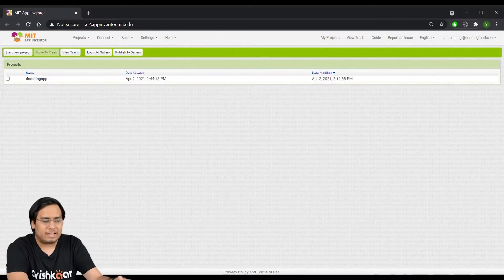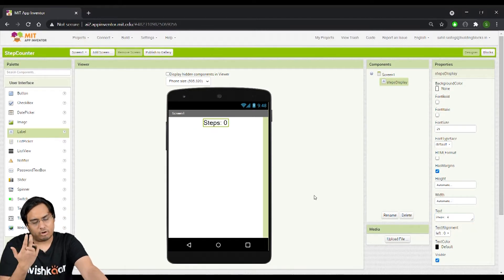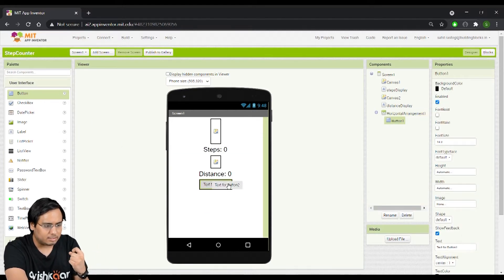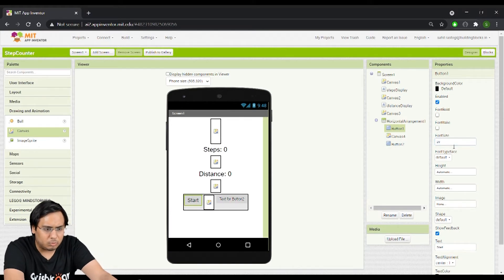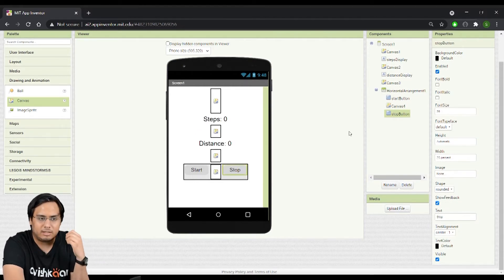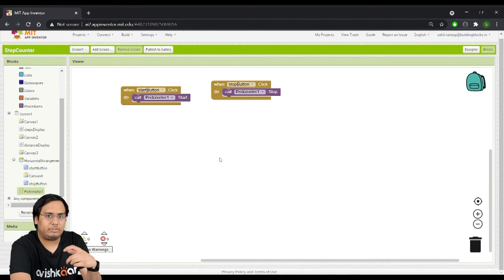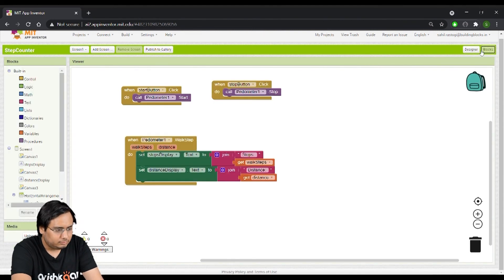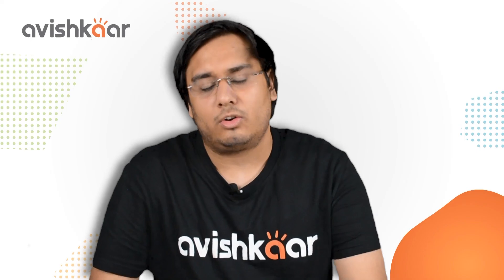Step Counter App Android | Pedometer Sensor in MIT App Inventor | Android App Development Tutorial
Become fit in a fun way! Learn how to create the android App for Counting your Steps, using an in-built Pedometer Sensor on MIT App Inventor. Watch this tutorial on android app development and develop your apps at home!

Interested in making a DIY Robot?🤖 Checkout our products or request for a FREE 1:1 demo session,